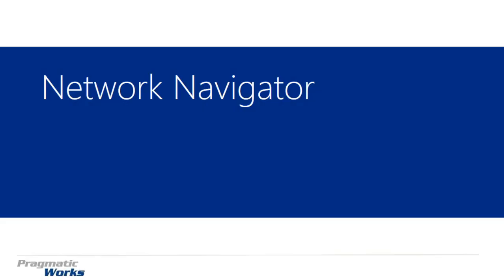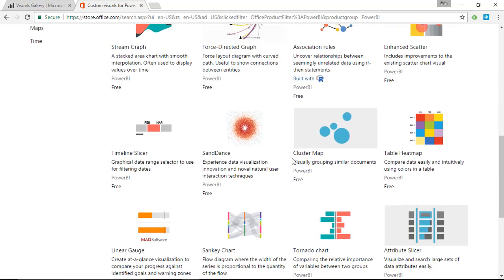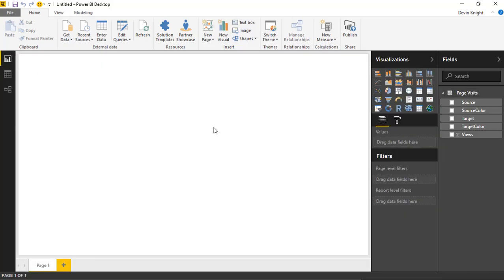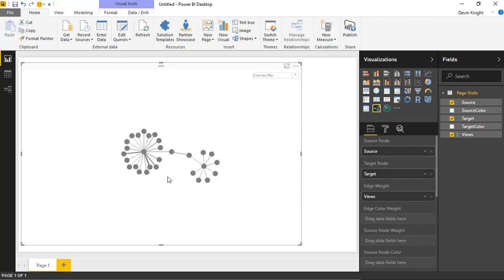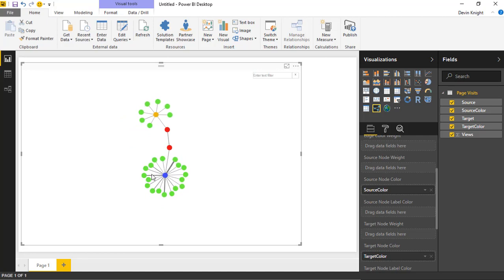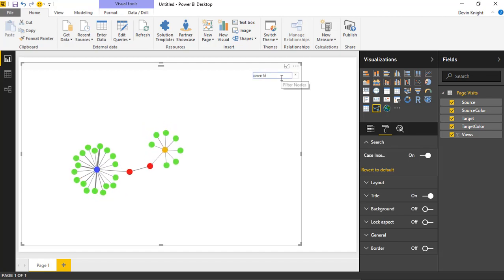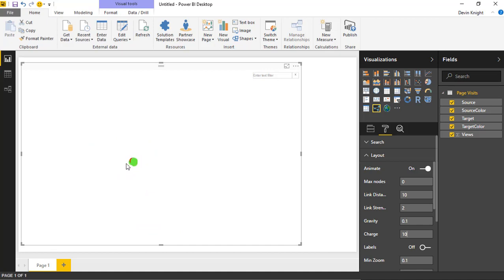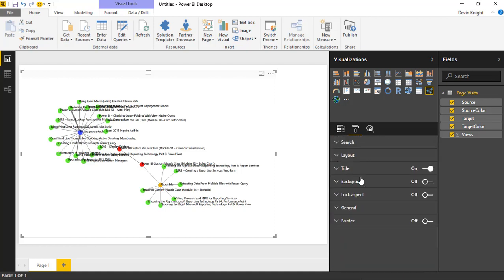Module 45 - Network Navigator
In this module you will learn how to use the Network Navigator Power BI Custom Visual.  You may find the need to use the Network Navigator when you’re trying to find links between different attributes in a dataset. It does this by visualizing each attribute as a node and the strength of activity between those nodes can be represented in multiple ways.

Downloads:
Blog Visits Network.xlsx